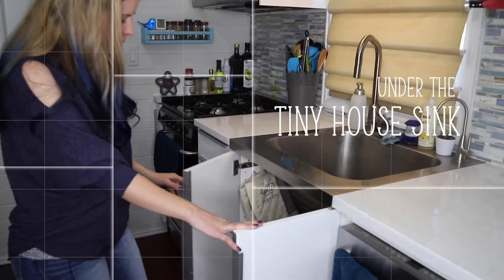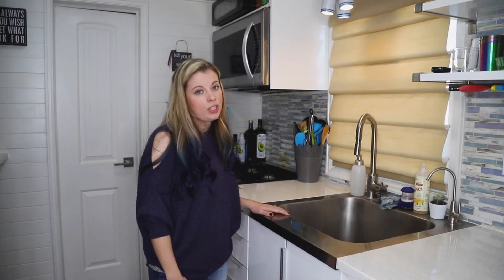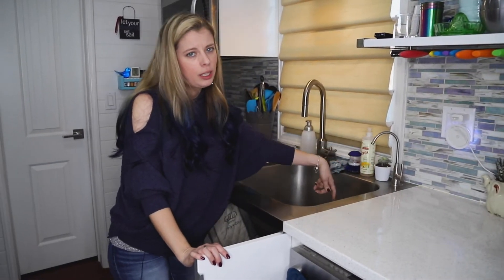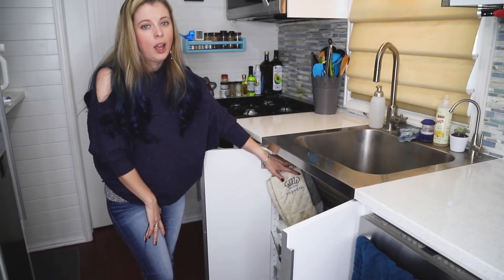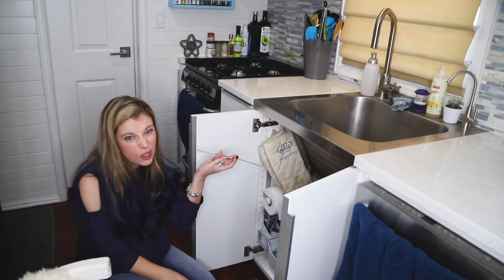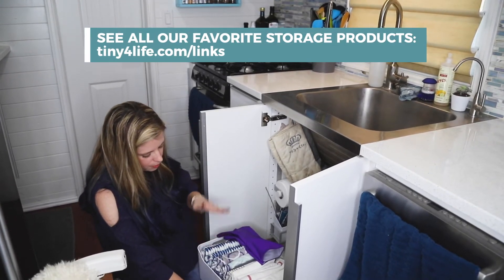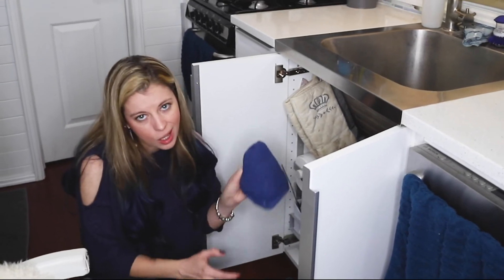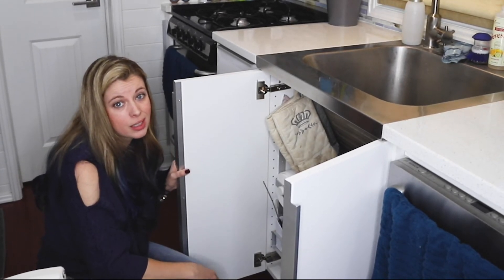Tiny House Kitchen Tour: Under the Sink Storage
In this tour of our tiny house kitchen we will show you more of our storage and organization solutions. Today's topic: under the sink storage.